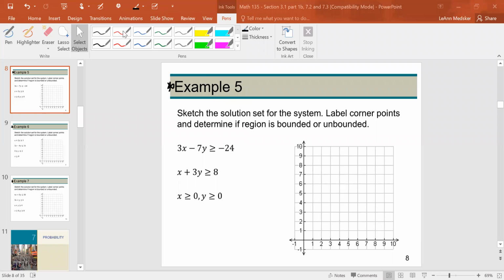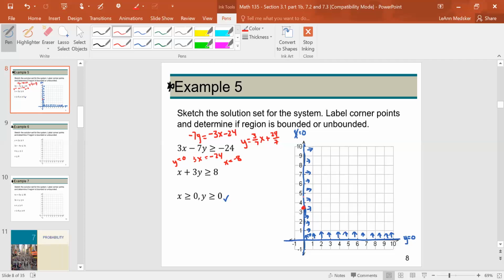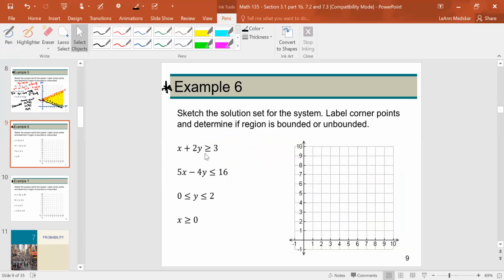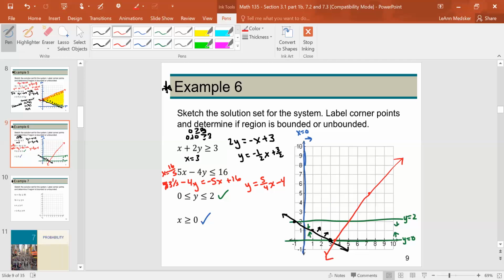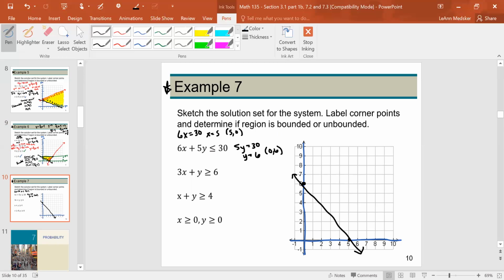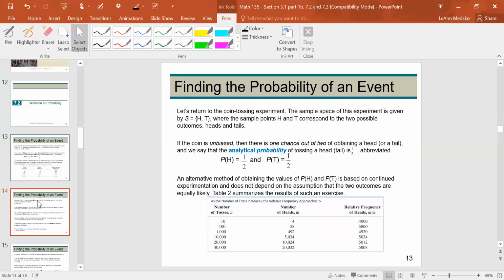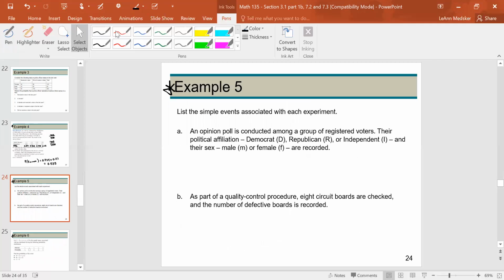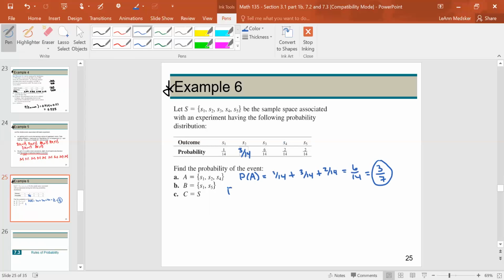Math 135 Section 3.1 and 7.2 Extra Examples